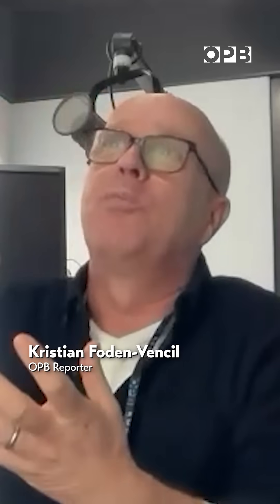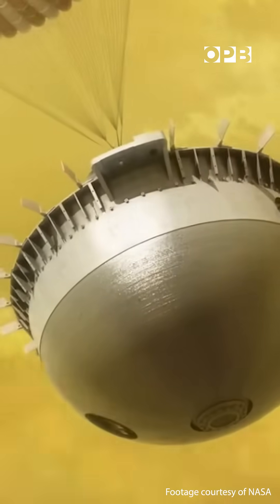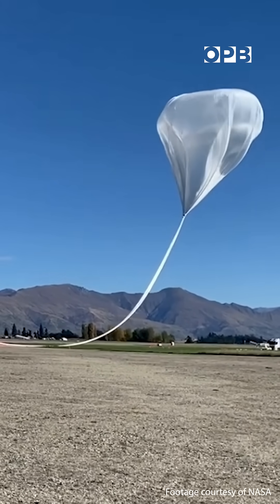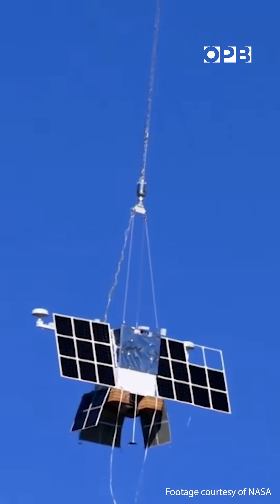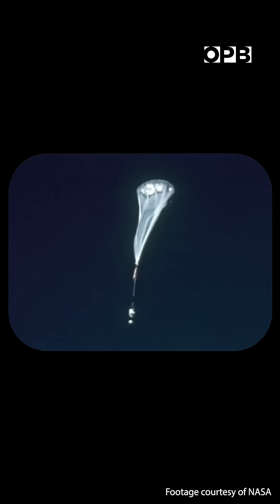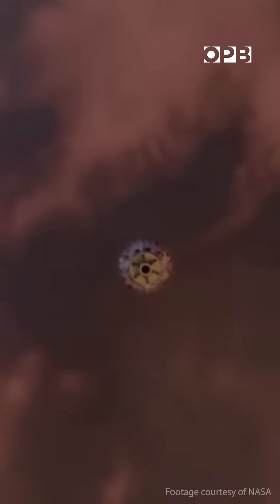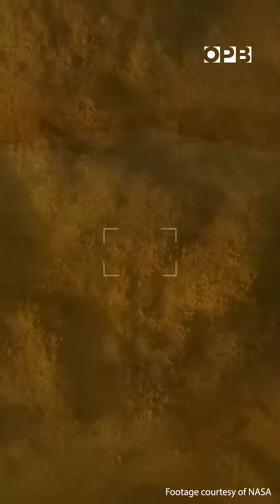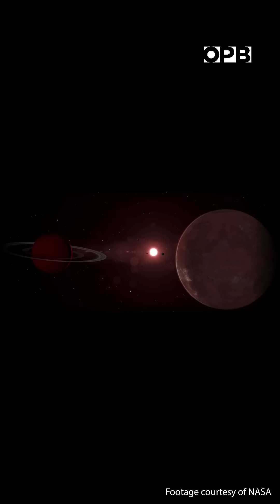Aerostar brings sci-fi to the Oregon coast 🚀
From cows to cosmic science 🐄🚀
A small company in Tillamook is quietly helping space agencies test spacecraft, parachutes and even future missions to other planets — using giant high-altitude balloons. Aerostar uses Tillamook’s empty skies to test tools for space exploration.

✏️ 📹 by Kristian Foden-Vencil/OPB
✂️ by Joey Lovato/OPB
Additional footage and photos provided by NASA and Aerostar